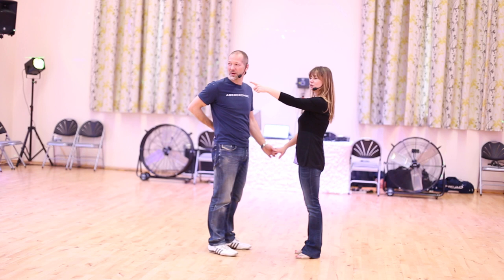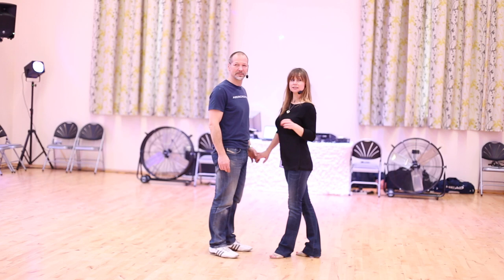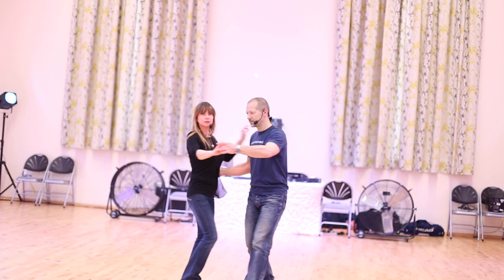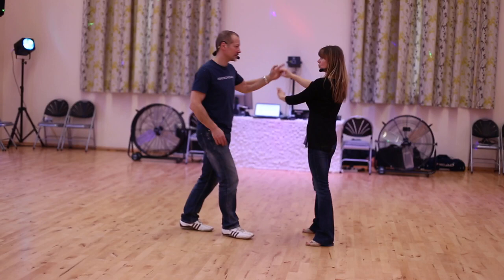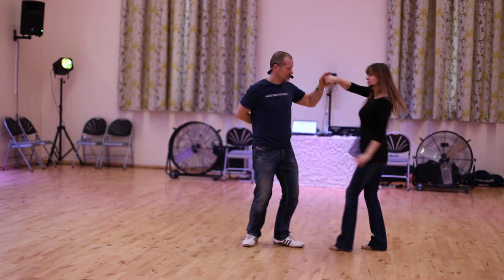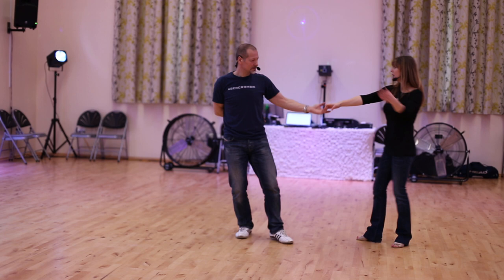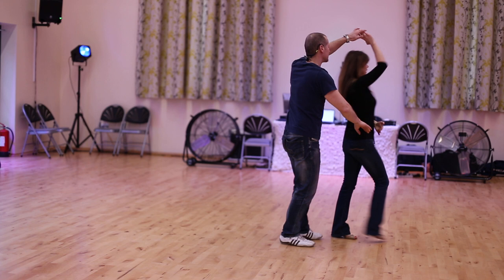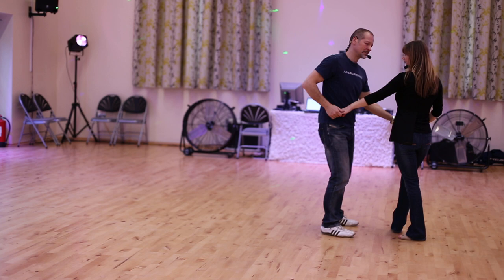Newbury Ceroc Intermediate 1